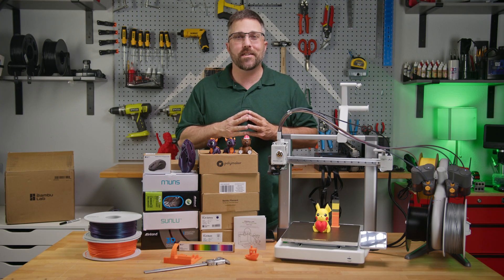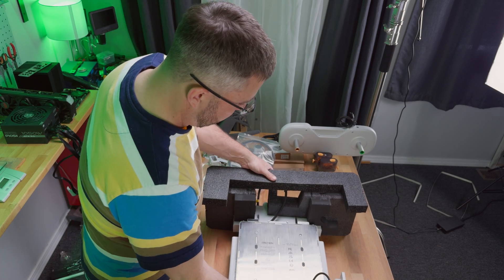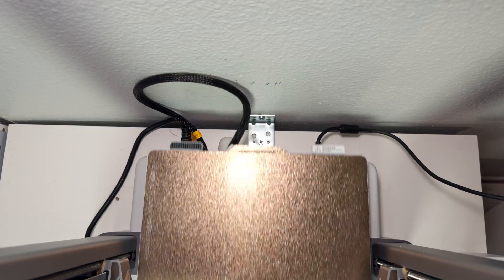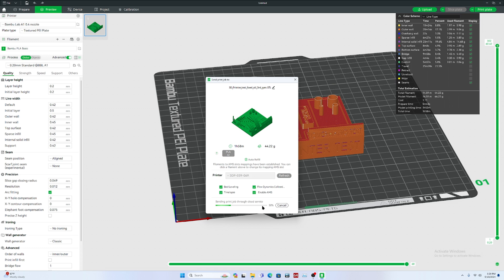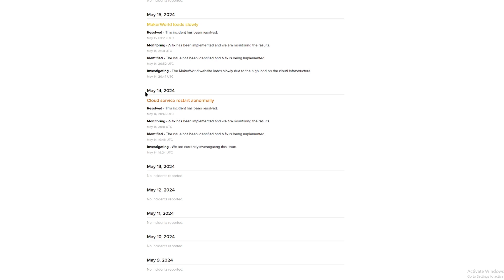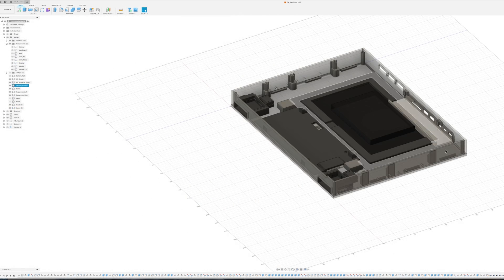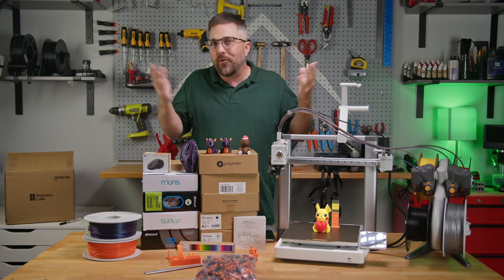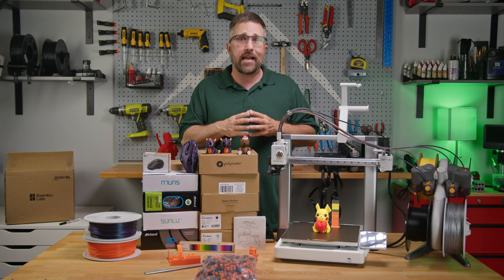Meet the IMPROVED Bambu Lab A1: Major Upgrade Fixes Fatal Flaw!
Join me as I review the new, improved, and rereleased Bambu Lab A1 3D printer! I test its print quality, new features, and most importantly, address the previous fire hazard concerns. Is the A1 truly fixed, or does it still pose a risk? Watch to find out! Plus, see how it handles multiple filaments with the AMS Lite and enjoy a few fun prints. Don’t miss this comprehensive review!

Sunlu Basic PLA
Anycubic PLA
Inland PLA+
Inland PETG
Overture Matte PLA

Timecodes:
00:00 - Intro
01:30 - Agenda
01:54 - The BIG Problem!
02:55 - Bambu's Fix
03:42 - Is it Fixed?
04:54 - Is the A1 the Best Bed Slinger?
07:48 - Main Testing Goals
09:17 - The Downside
10:28 - A Nice Surprise
11:26 - The Main Point (Don't Skip This)!
13:38 - Final Thoughts